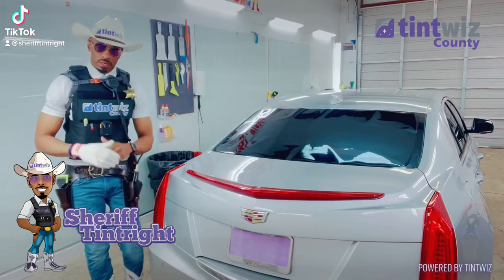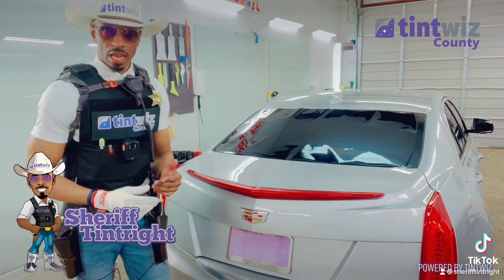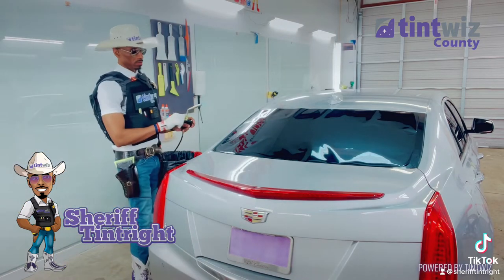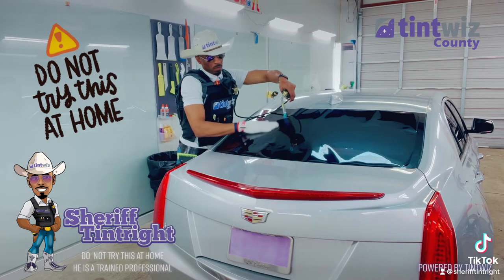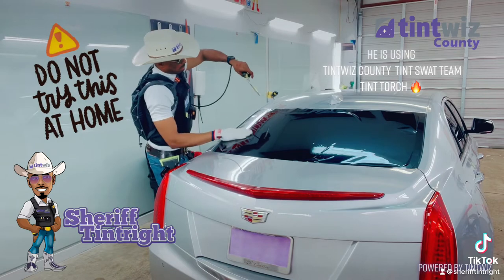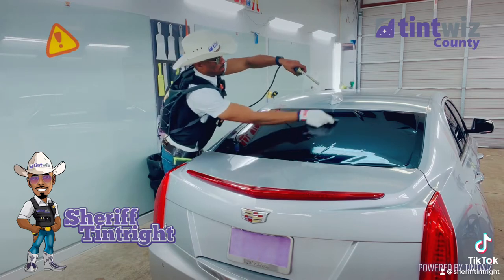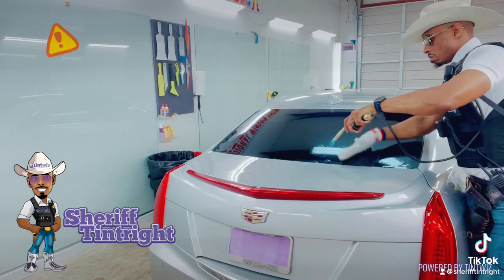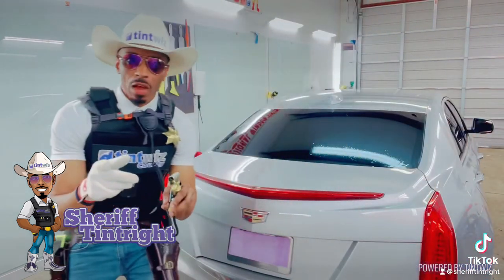Torch Shrinking Window Film